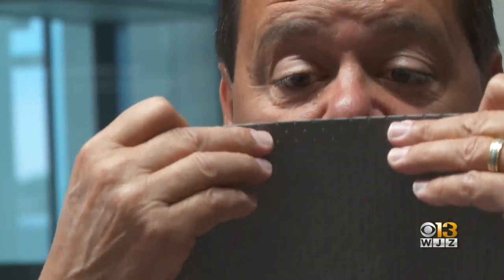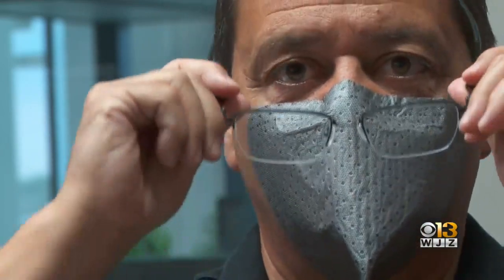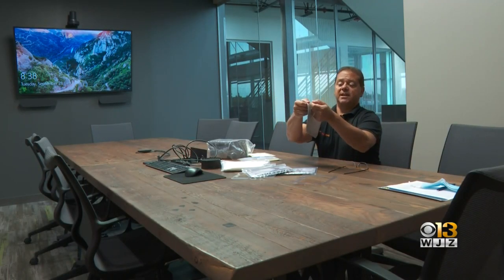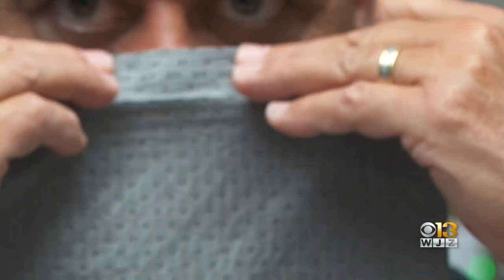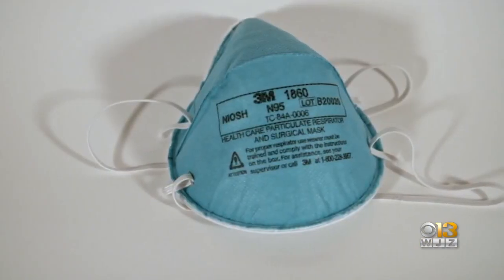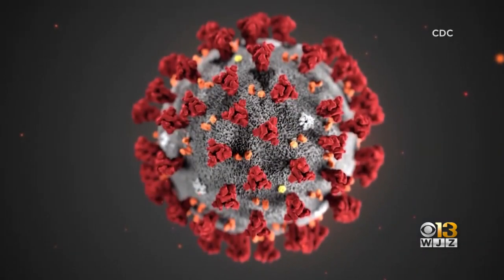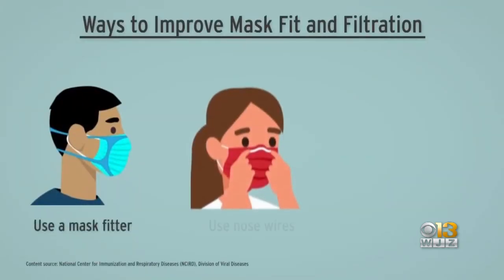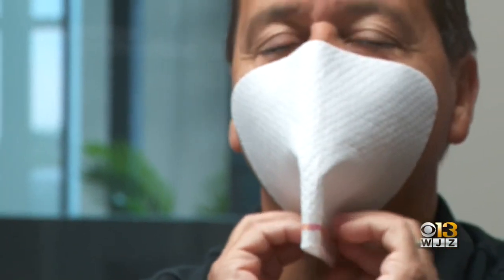Maryland Company Creates Next Generation, CDC Approved, N95 Mask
John Schwind is the CEO and Inventor of the Readimask -- made and manufactured in Maryland. It's a flat CDC-approved N95 respirator.